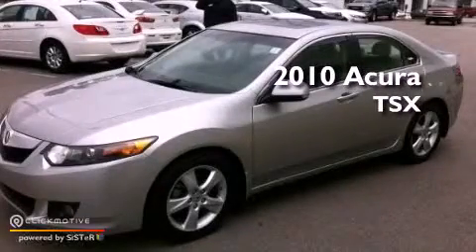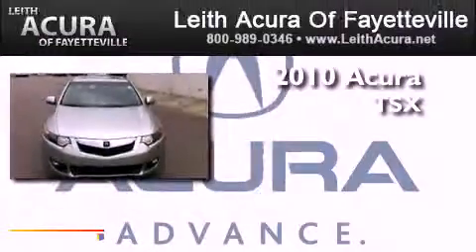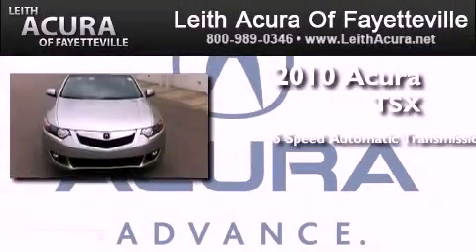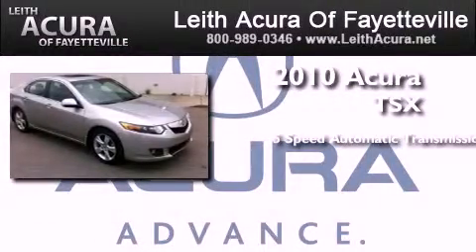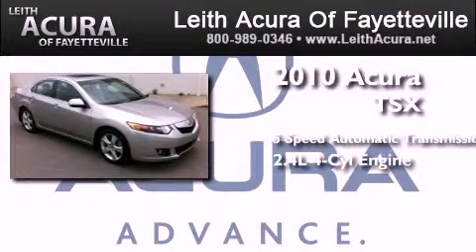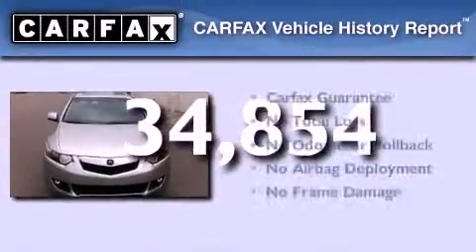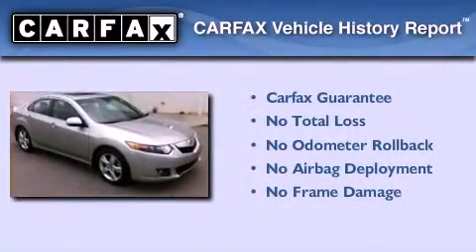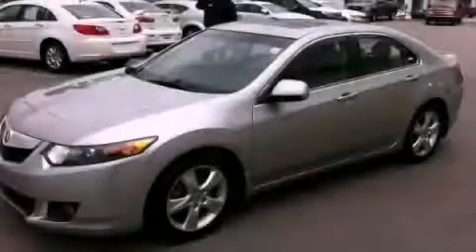2010 Acura TSX Fayetteville North Carolina 28314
Year : 2010
 Make : Acura
 Model : TSX
 Engine : Gas I4 2.4L/144
 Trans . : Automatic
 Exterior : Palladium Metallic
 Miles : 34,854
 Interior : Taupe